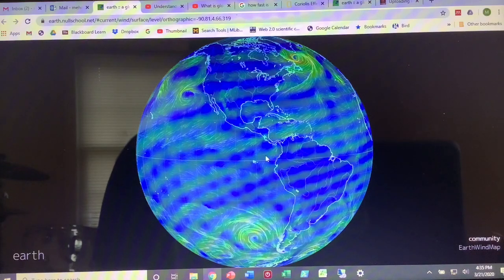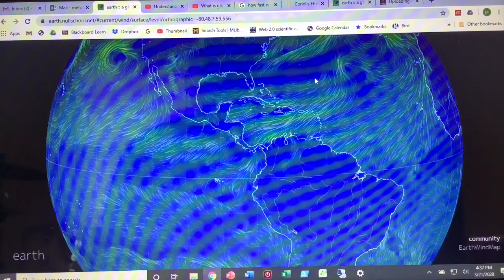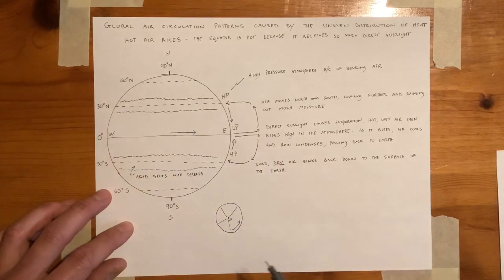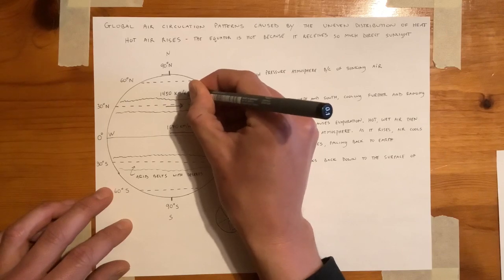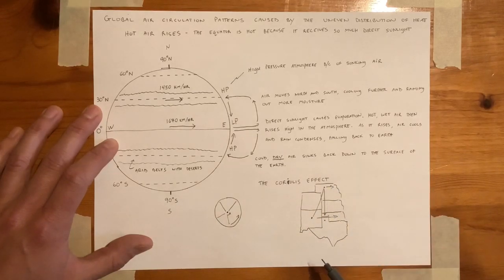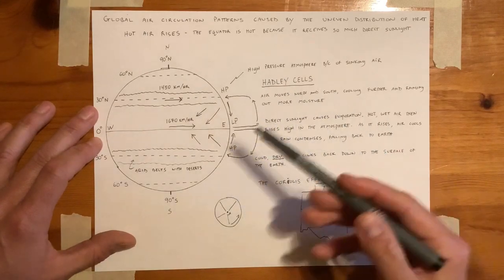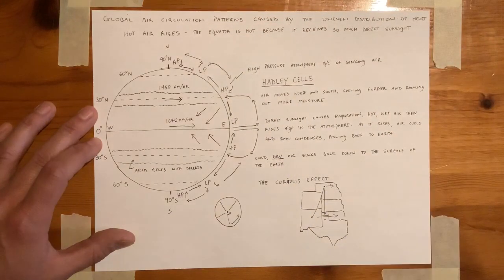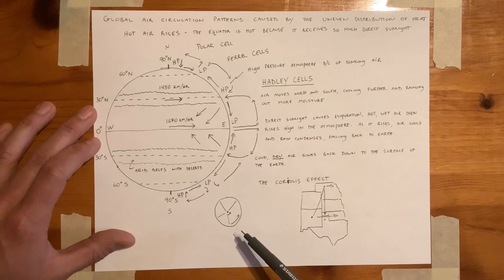3.3 Global air circulation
This video explains how the uneven distribution of heat from the sun causes global-scale patterns of air circulation.